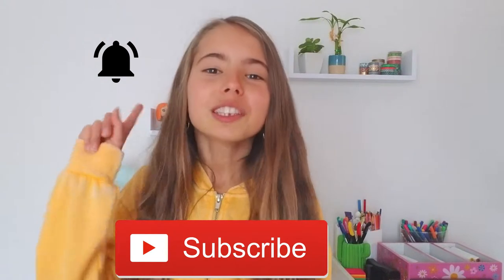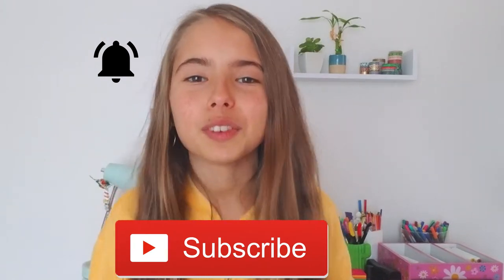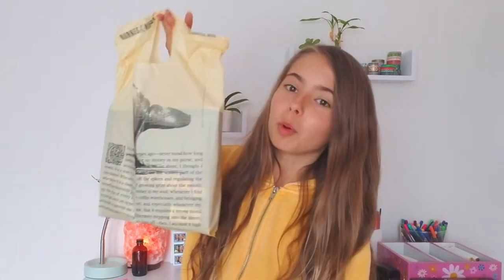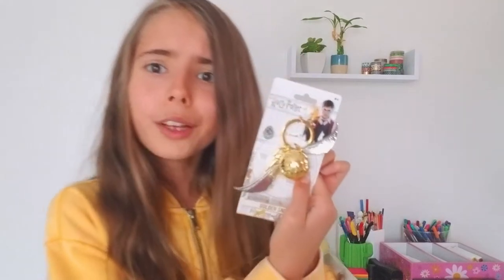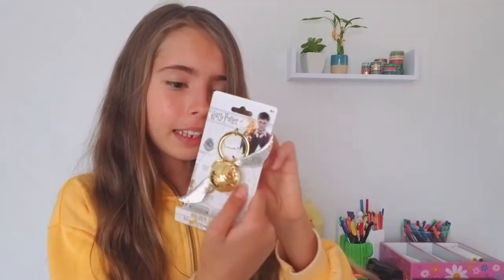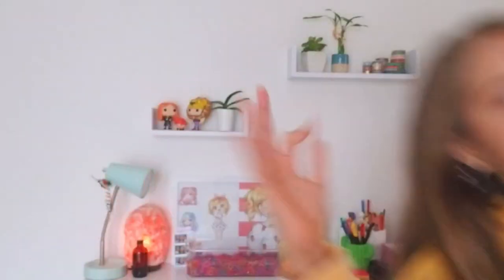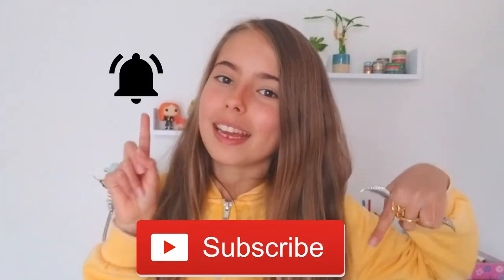BARNES AND NOBLE MINI HAUL (2019)